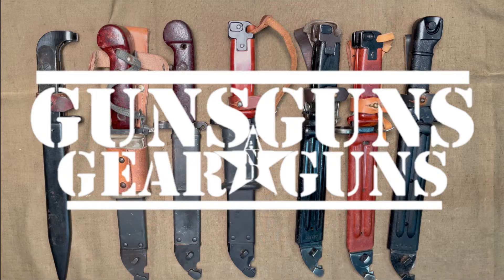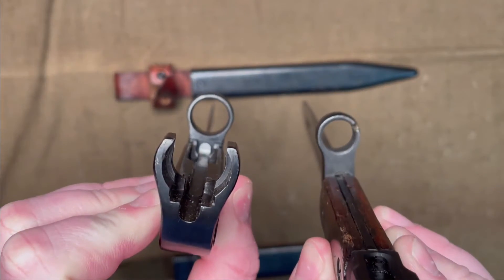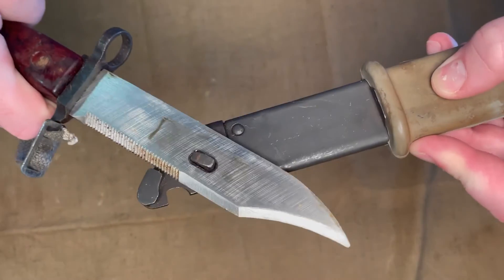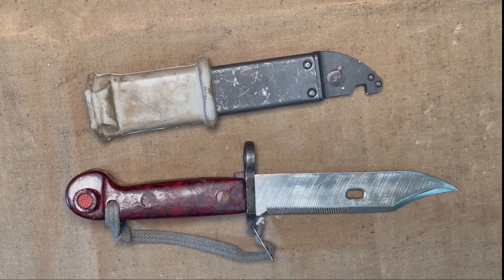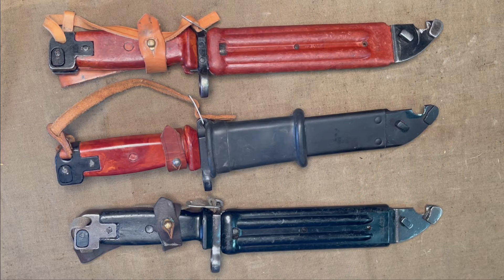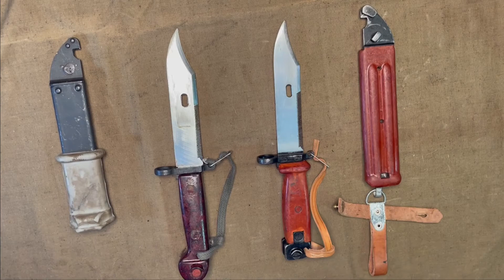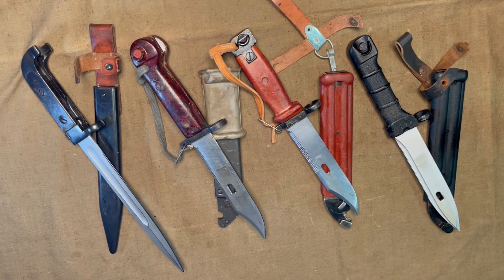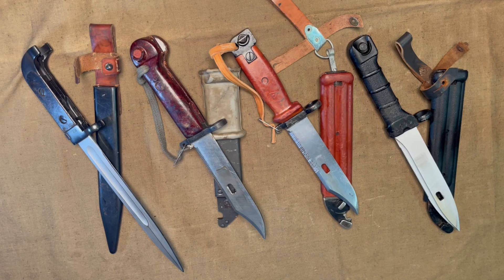AK Bayonet: Evolution and History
In this video, I go over the evolution and brief history of the bayonets for the AKM platform. Starting from the first bayonet for the AK-47 all the way to the present day that fits the 47 or AK-74.

The bayonet has become synonymous with the Soviet Union and their famous Kalashnikov platform that has spread throughout the globe.

From wood to bakelite to modern plastics, the bayonet has evolved with the times.